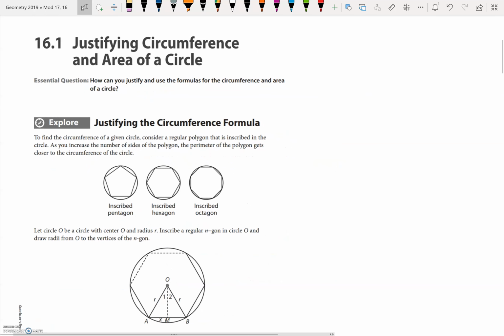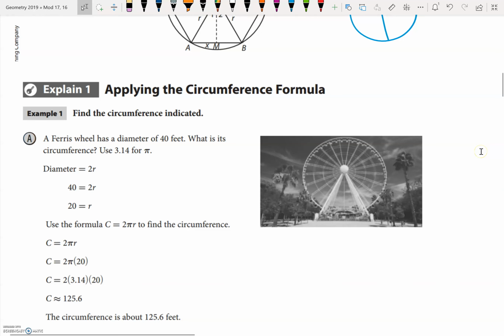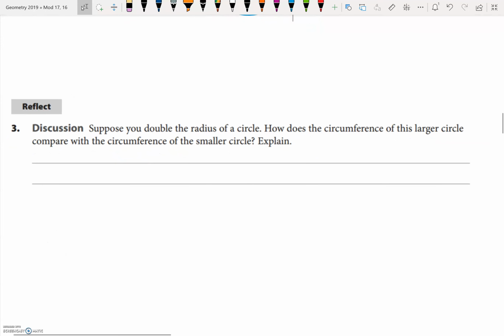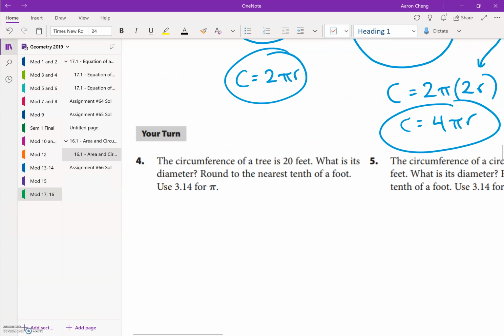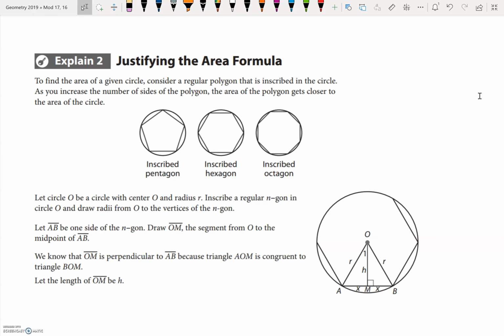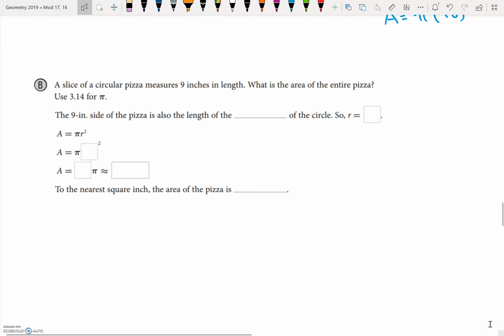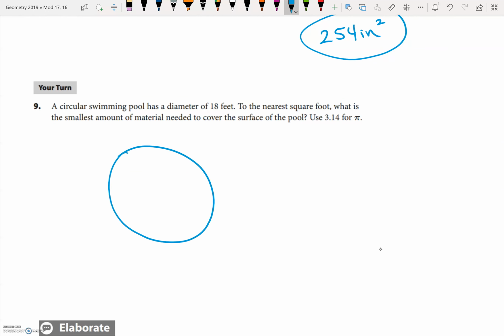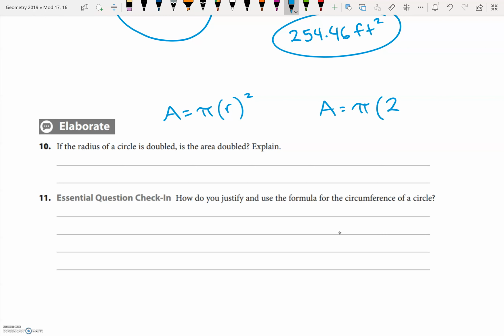Geo 16 1 Area and Circumference for Circles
For Geometry Students